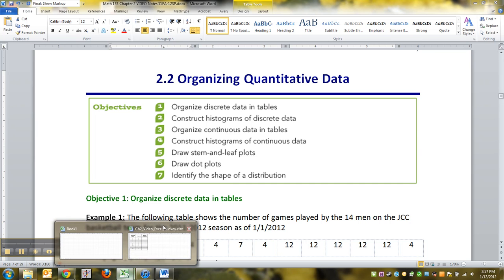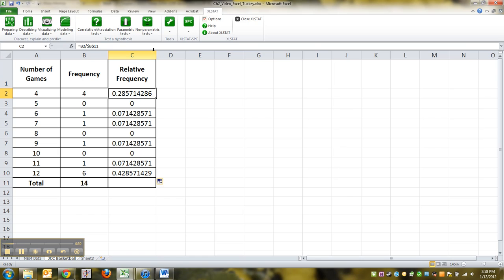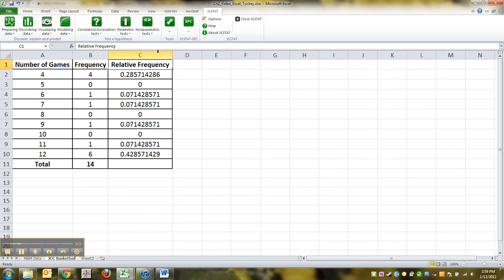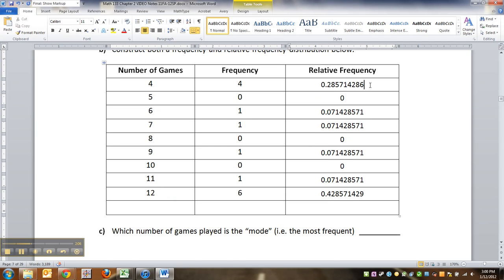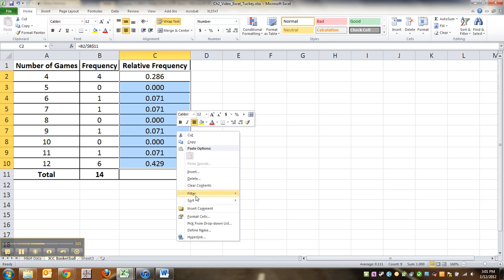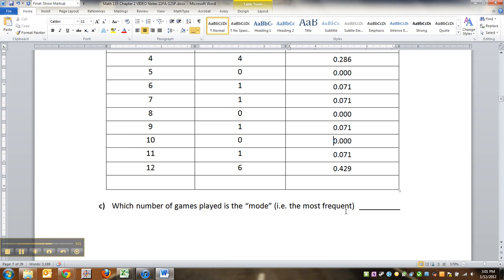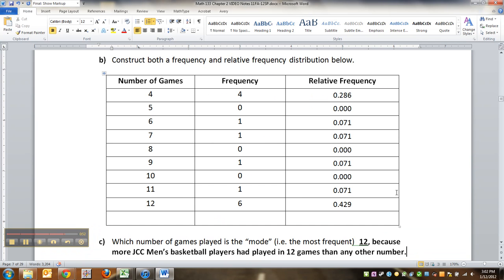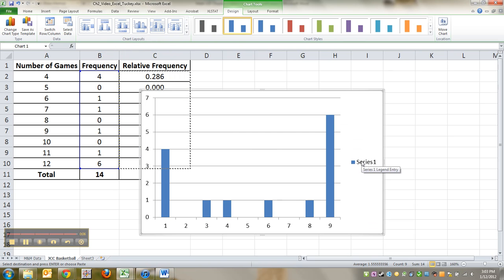2.2 Lecture - Part 2 of 19 - Math 133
Covers: Frequency and Relative Frequency Distributions of Discrete Quantitative Data using Excel; Frequency Histogram of Discrete Quantitative Data using Excel;  (2.2 Notes, pages 7-8)